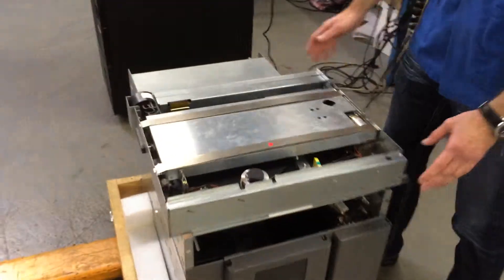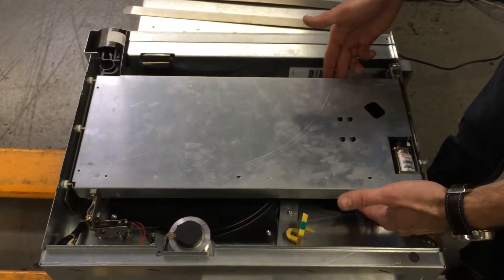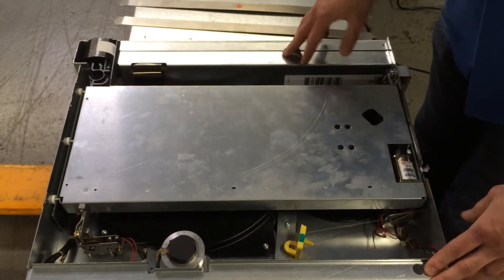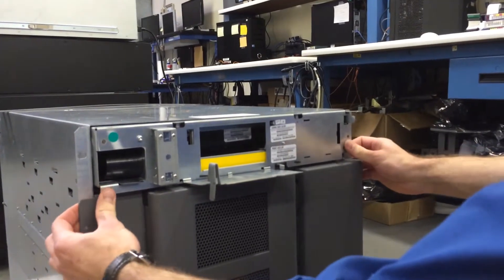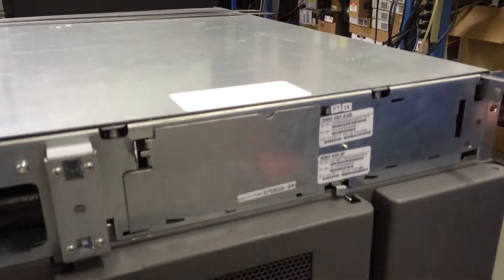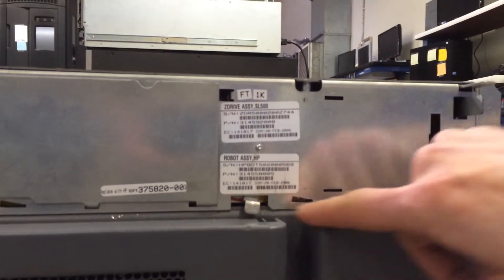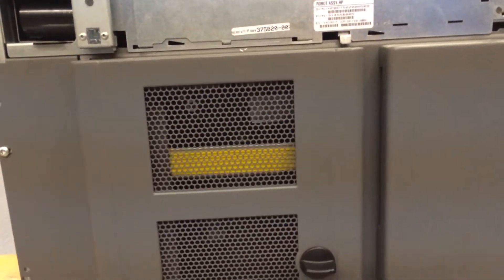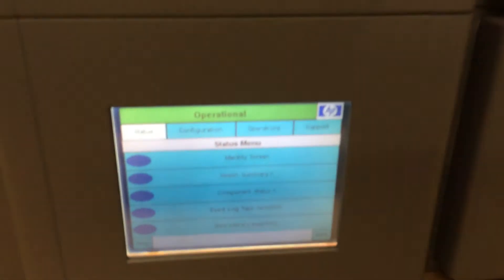Magnext HP EML-E Tape Library Picker Installation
This video shows how to properly install the picker assembly into an HP EML-E Tape Library.